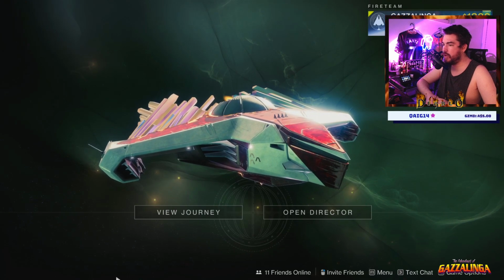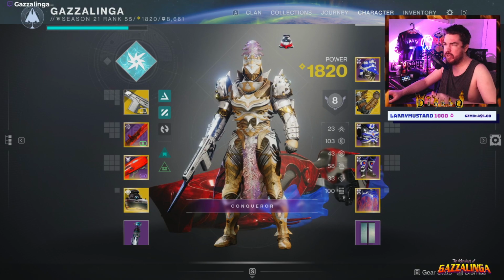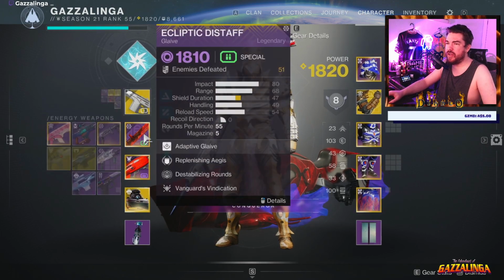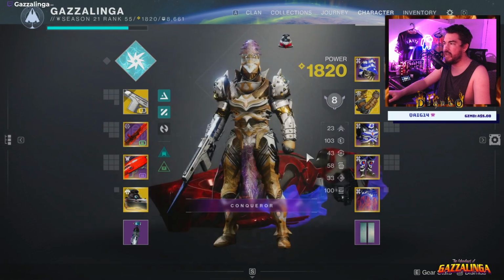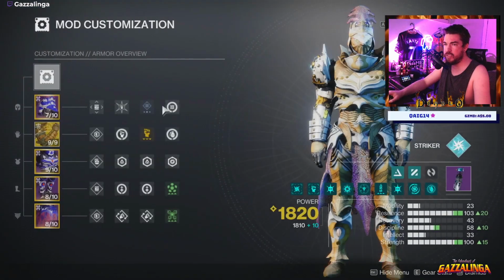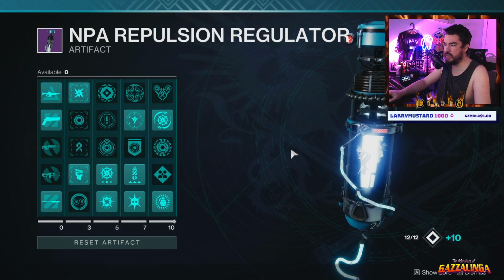Sepulcher - Legendary Lost Sector (ARC TITAN) - DIM in Desc.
You can catch me live @

7/06/2023 - AEST (Australian Eastern Standard Time).

0:00 START
0:44 Weapons
1:03 Subclass
1:26 Mods
1:51 Artifact
2:29 DO NOT DO THIS HAHAHAHA
2:56 Lost Sector